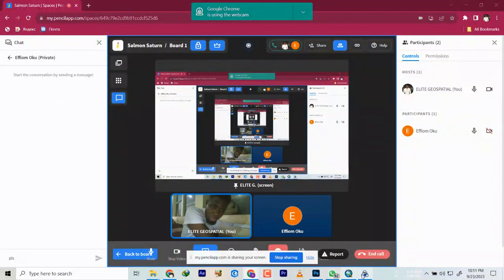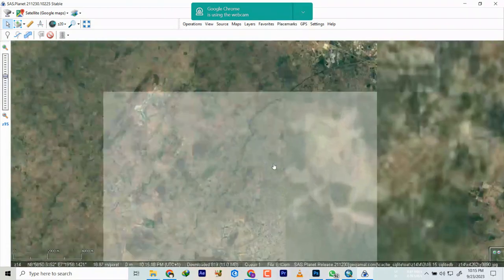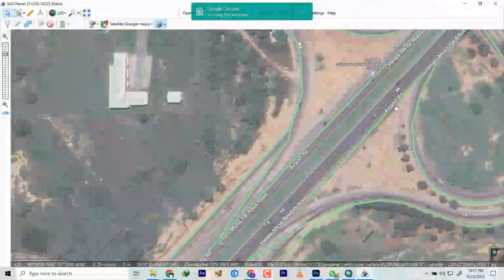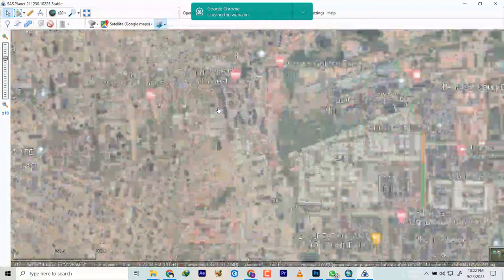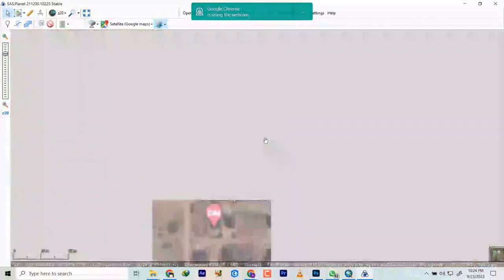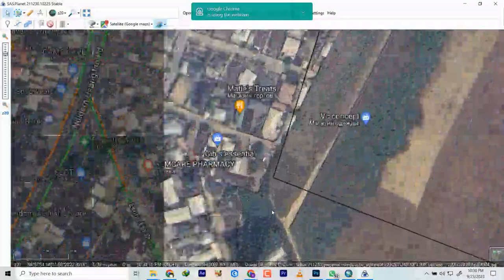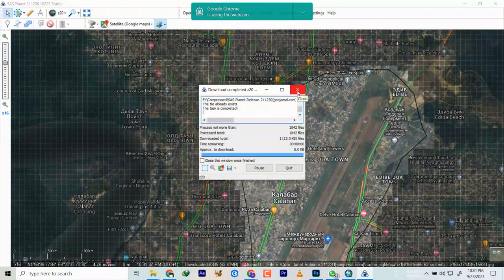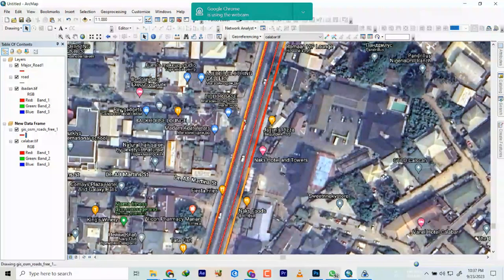MODULE CLASS 2 SASPLANET- HOW TO USE SASPLANET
In this video, I'll be teaching you how to use SASPLANET. SASPLANET is a powerful tool that can be used to improve student learning in a variety of ways.

If you're teaching a group of students, this video is a must-watch! I'll be walking you through step-by-step how to use SASPLANET to help your students learn more effectively. Whether you're a teacher or a student, this video is a valuable resource that you don't want to miss!